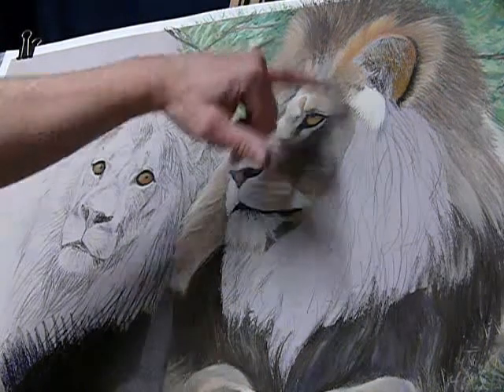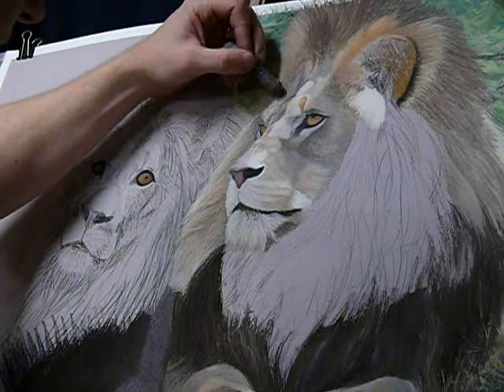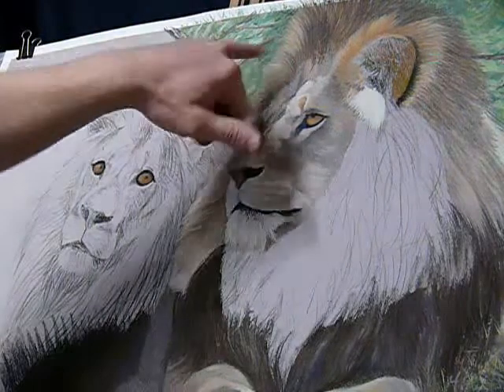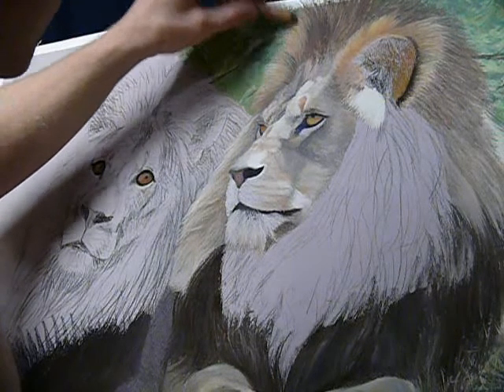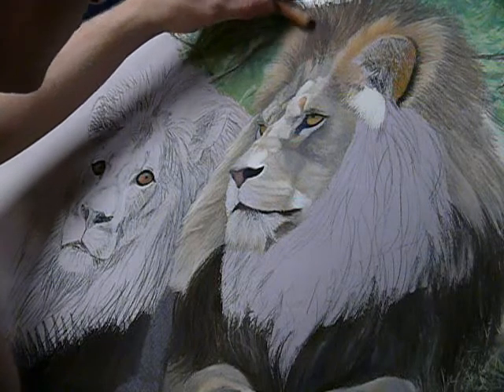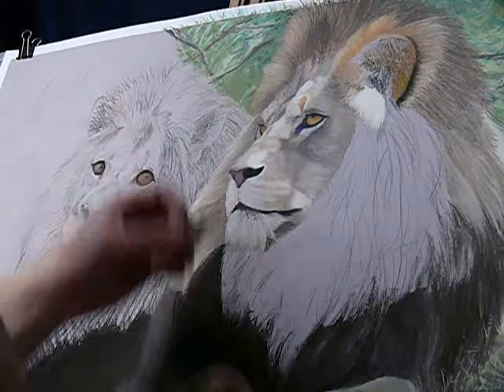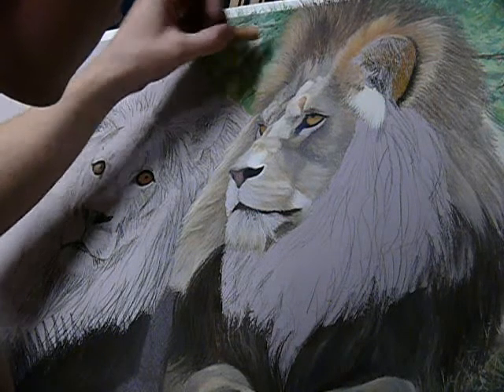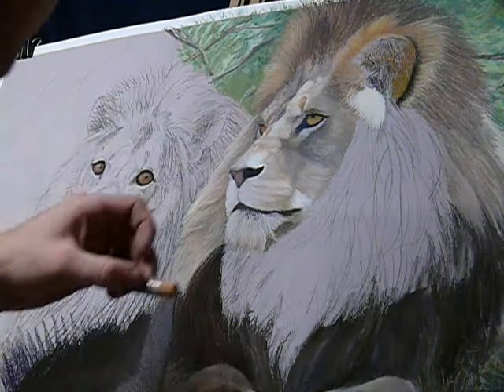Regal pride demo pt 4 of 5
Leigh continues his demo